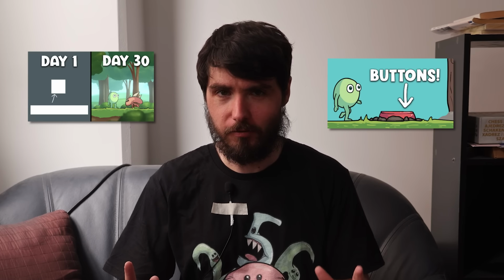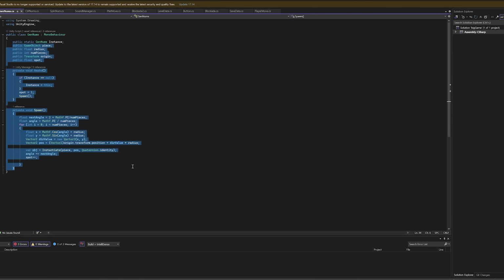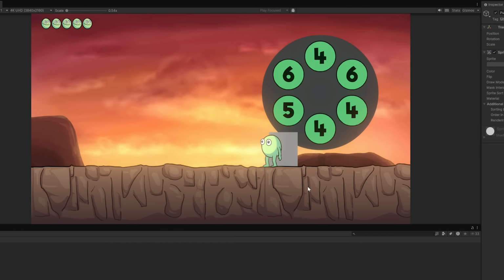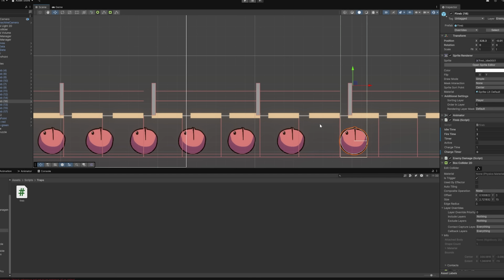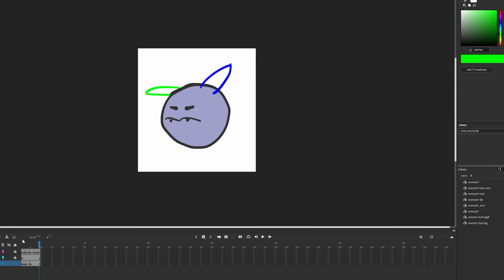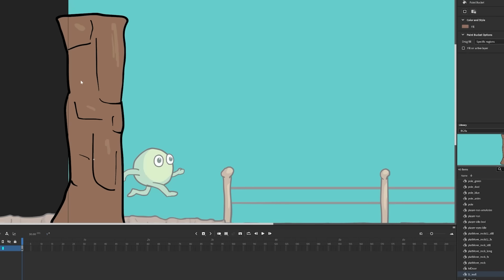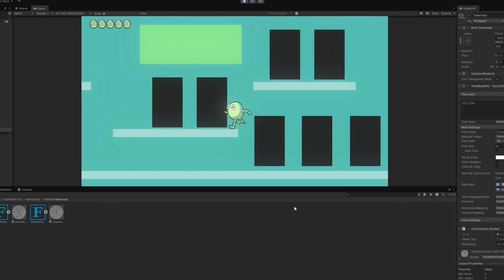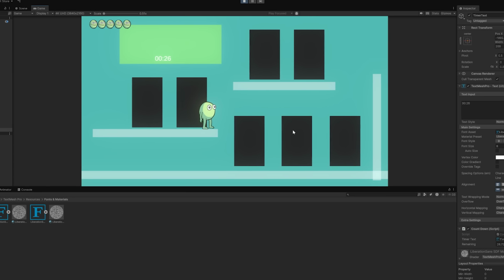100 Days of Game Development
Apps: Adobe Animate (animating), Photoshop (drawing), Unity (Game Making)